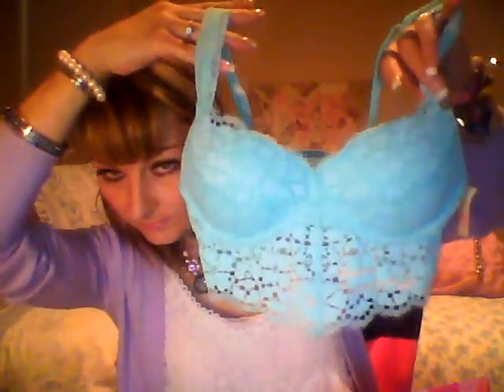Victoria's Secret Haul......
Free Gold Long Necklace with Purchase of frag, White cotton panties(free with coupon).